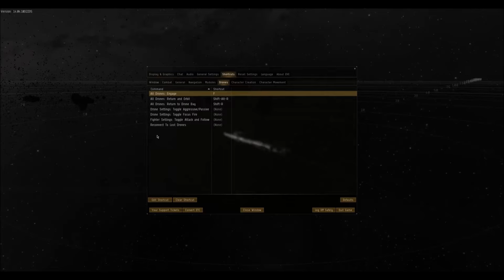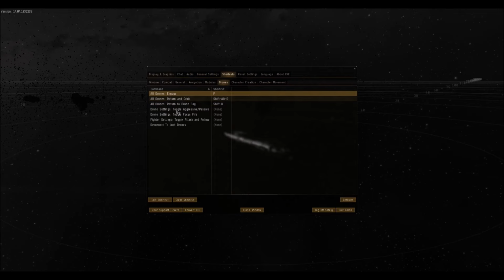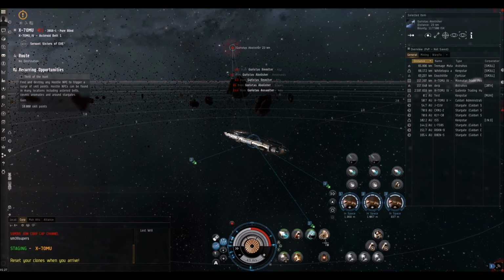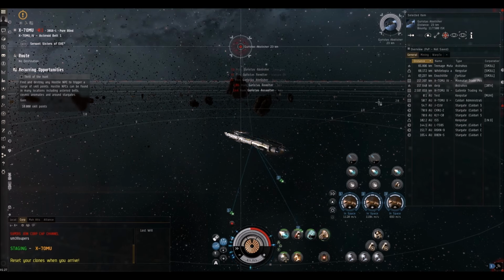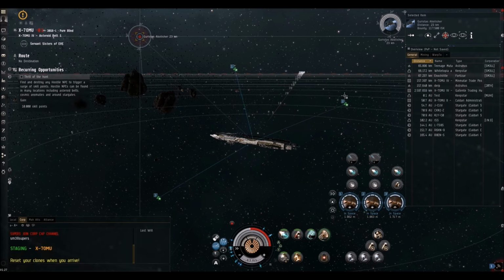Fighter control mechanics and UI issues